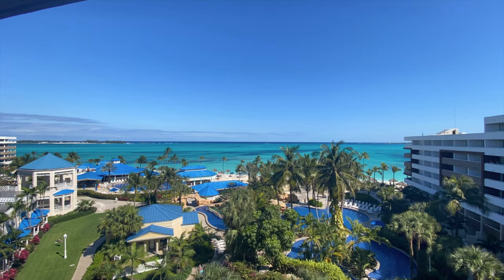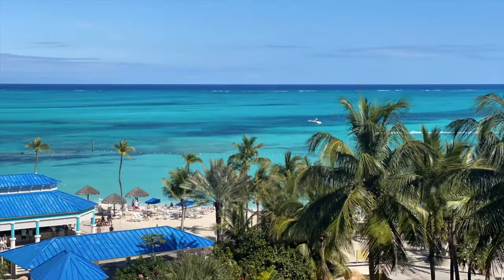How to Choose your POSITIONING in Sports Photography! Helpful tips for Beginner Sports Photographers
Giving you tips on the positioning for sports photography.  Where should you sit to get the best sports photos? The best positioning and angles in sports photography aren't always the obvious ones.  I'll give you suggestions on where to photograph from and how to actively choose your position at sporting events.

Cover image taken during game two of the 2018 World Series shot for USA Today Sports.